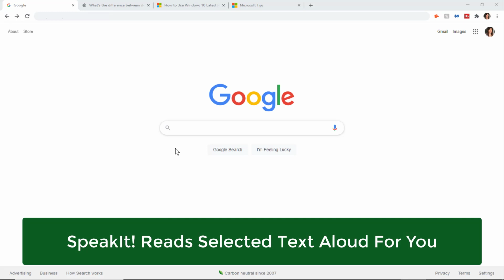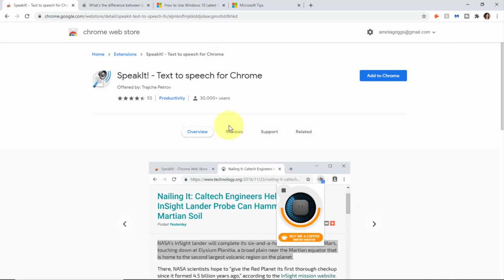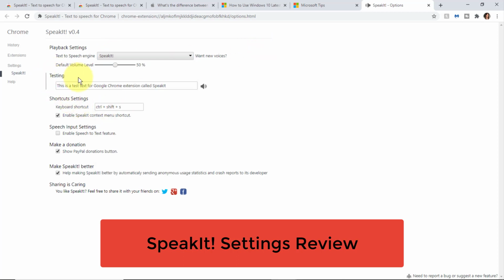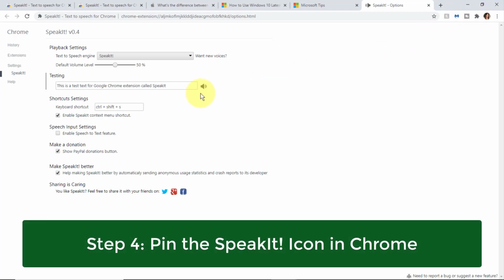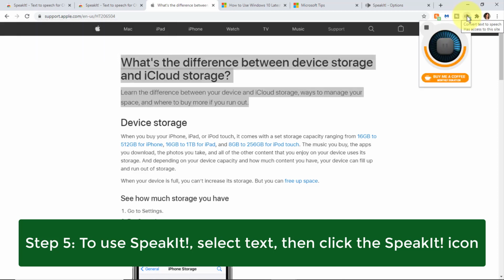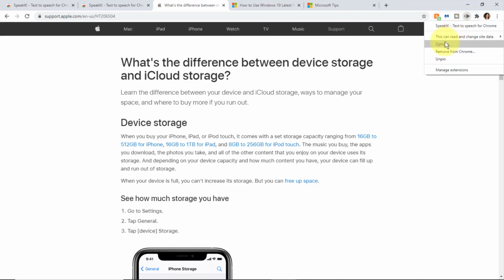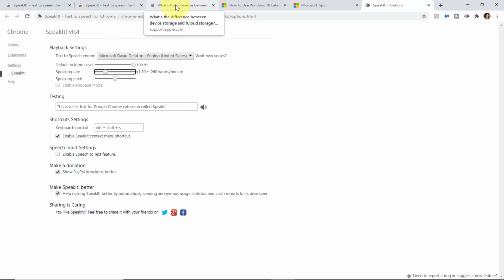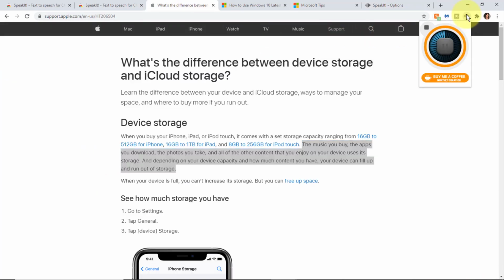SpeakIt Chrome Extension Text to Speech | How to Read Aloud in Chrome Browser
How to install and use the SpeakIt! Chrome Extension to convert Text to Speech in the Chrome Browser. This will allow you to select any text in Google Chrome and then it will read the text aloud to you.

In this video:
0:00 - 00:27 Introduction
00:27 - 01:15 How to Install Chrome Extension SpeakIt!
01:16 - 02:00 SpeakIt! Settings Review
02:01 - 02:33 How to Pin the SpeakIt! Icon in Chrome
02:34 - 03:13 How to Use SpeakIt!
03:14 - 05:05 How to get back to Settings (Change Voice, Speed, etc.)
05:06 - 06:01 Summary/Conclusion